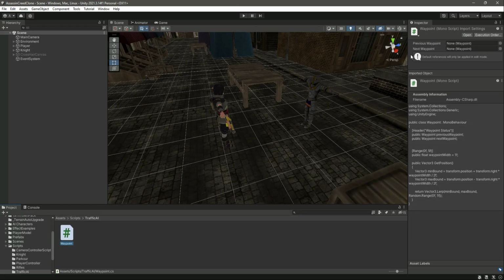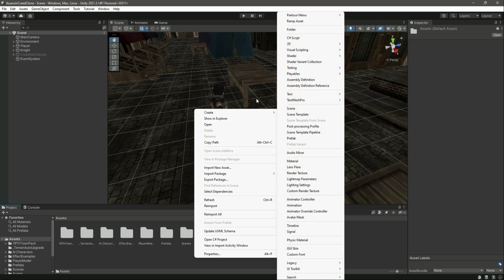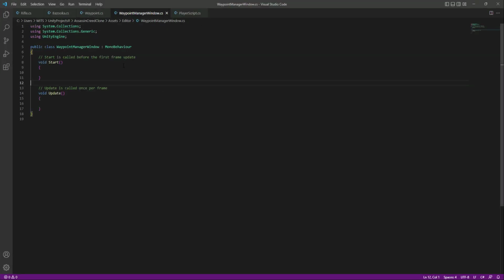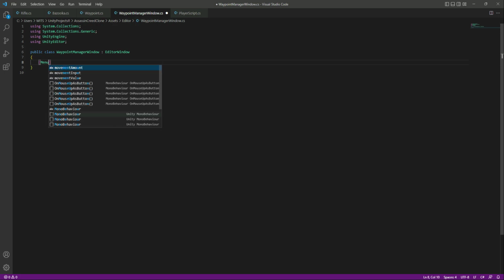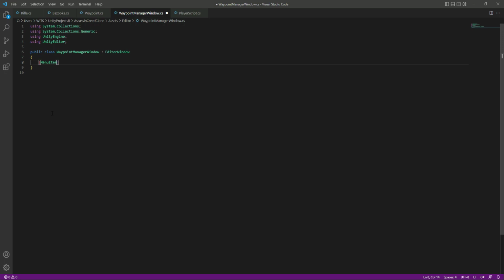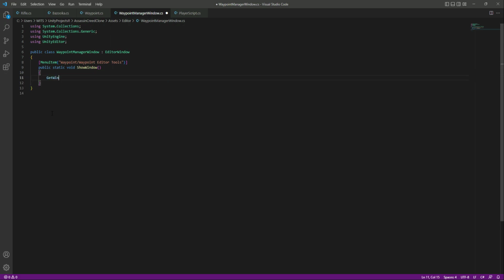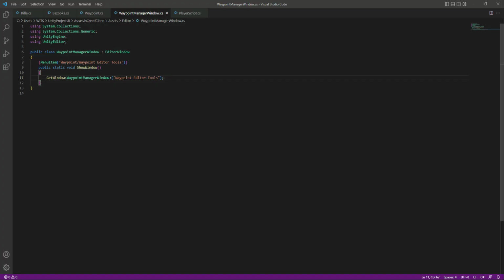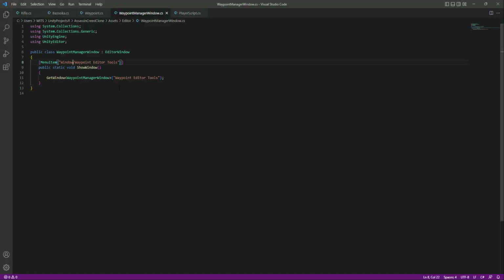Create Custom Waypoint Window Tutorial | Unity3d Mobile iOS & Android Game Development for Beginners